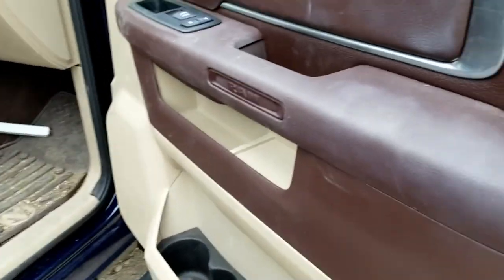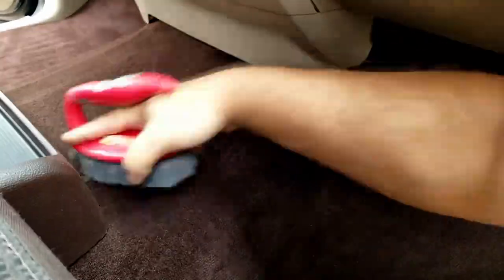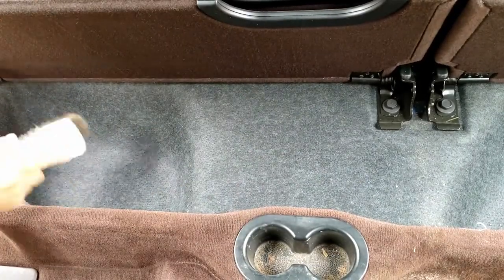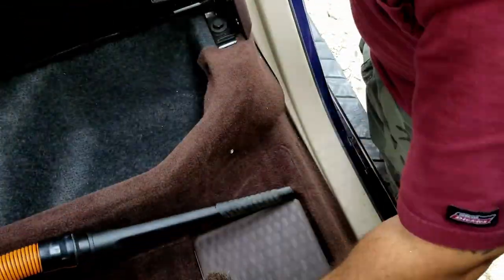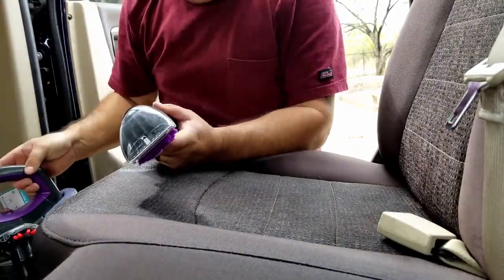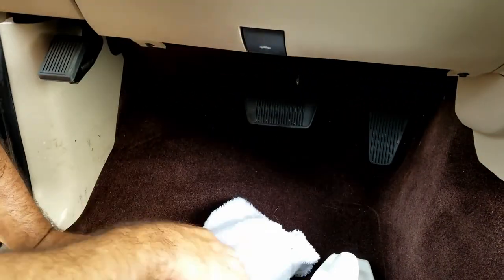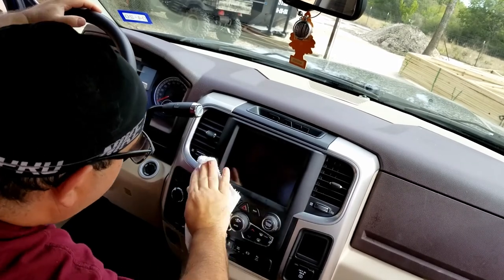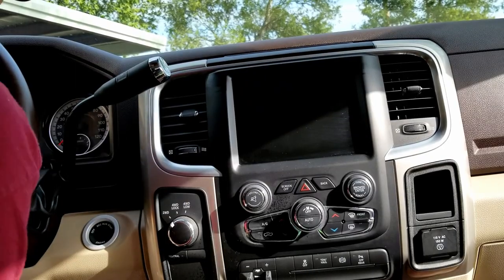Dusty Detail!! Ram 3500 Interior cleanup | Satisfying Video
Total interior clean of a Ram 3500 pickup dusty truck.